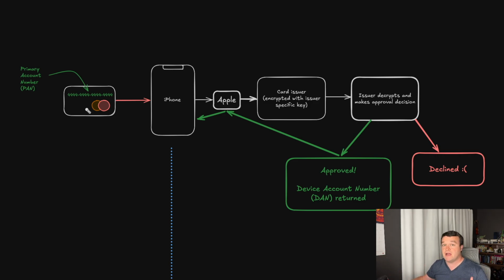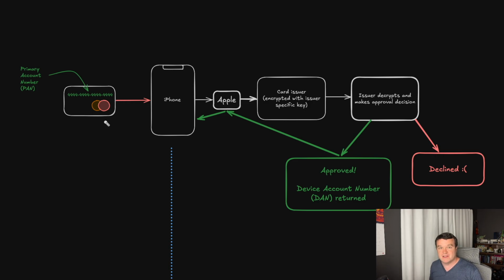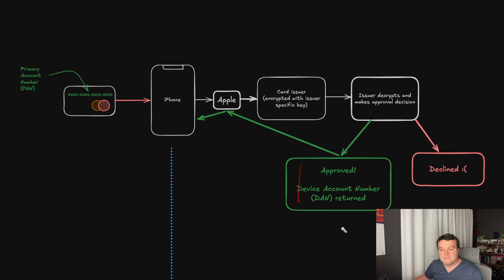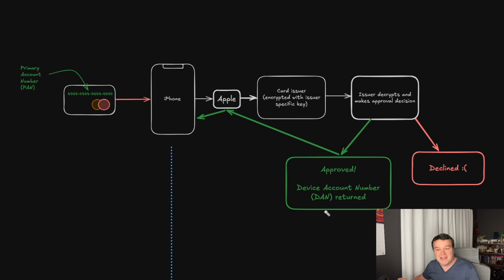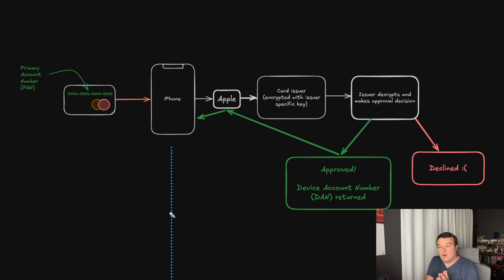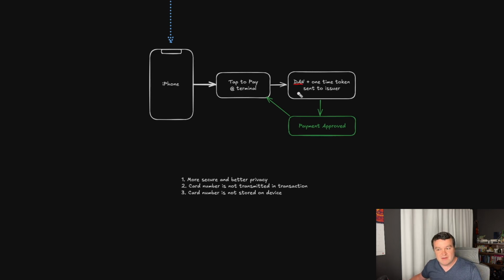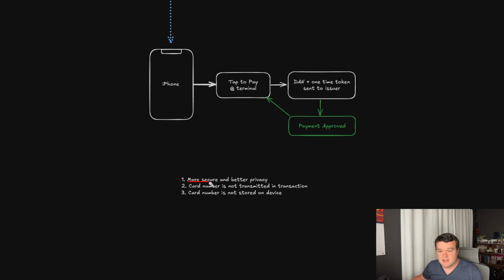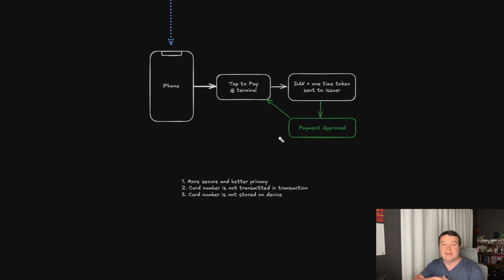Apple Pay is the Safest Way To Pay - Here's How It Works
In this video, we talk about how Apple Pay works and why it's the safest way to pay. We take a look at what happens when you add a card to your wallet, and then follow up with a look at what happens the moment you tap the card to pay in a store.

We cover:

1. What happens when you add your card to Apple Pay
2. What gets stored by Apple / your iPhone
3. How a transaction happens with Apple Pay